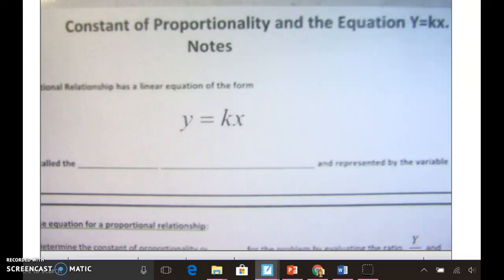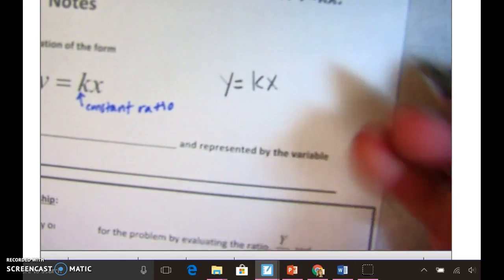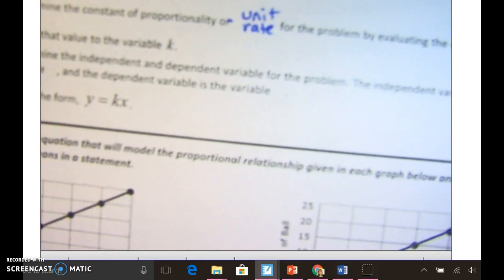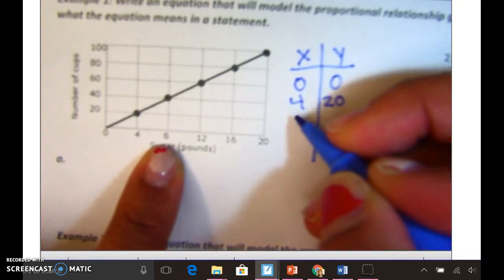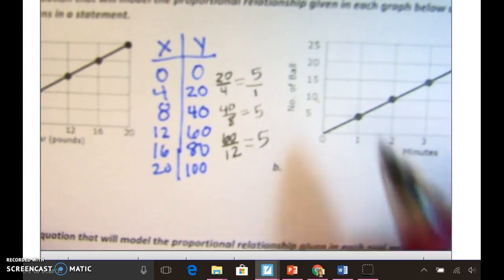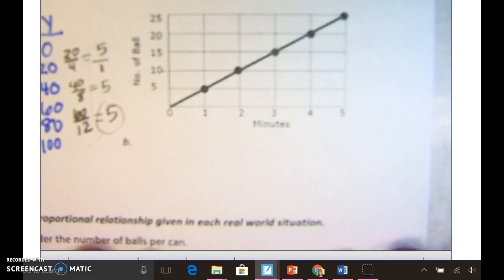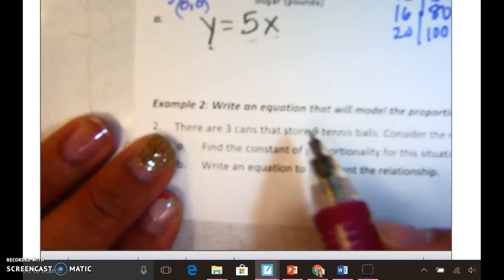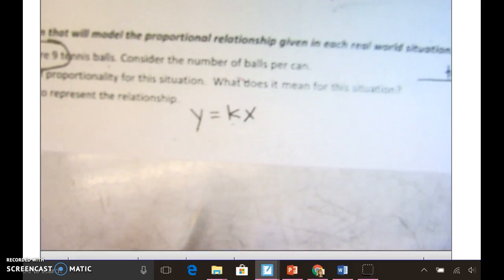Constant of Proportionality notes hmwk Tues